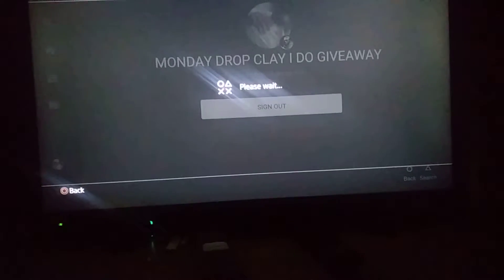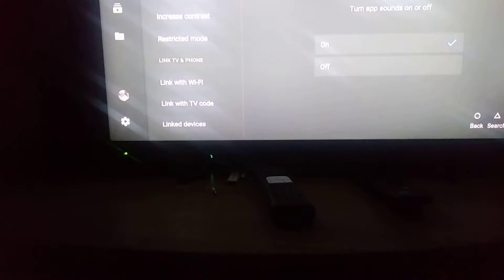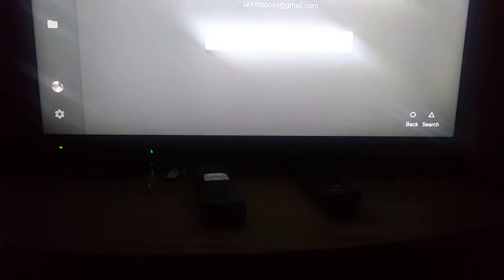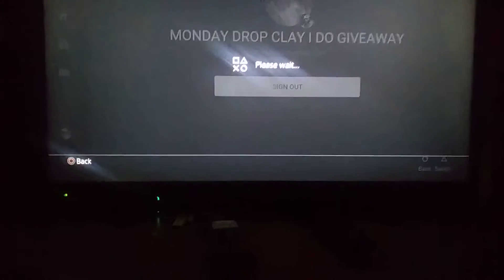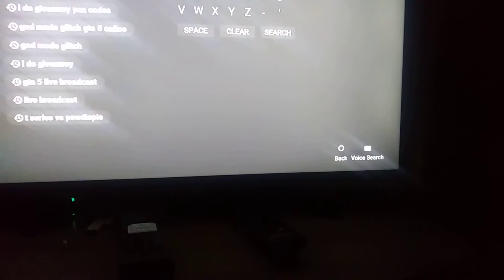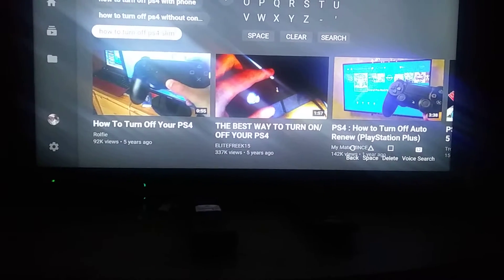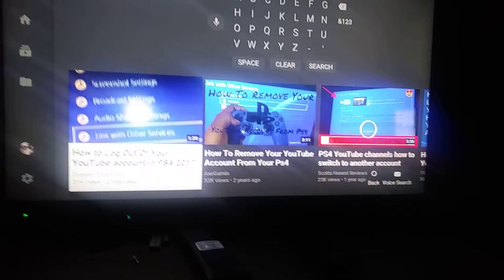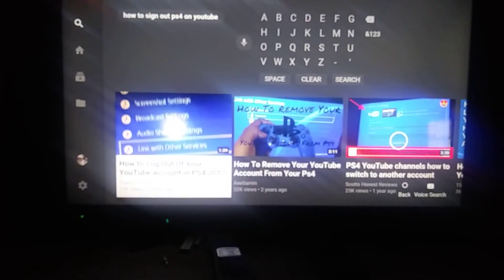Try to out sign out YouTube from Ps4